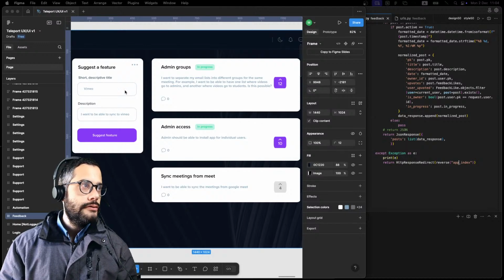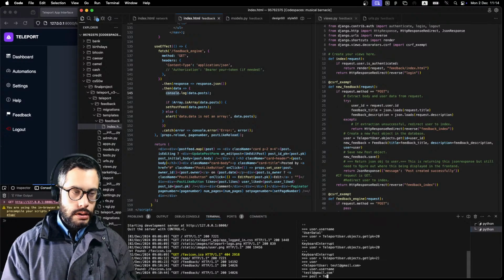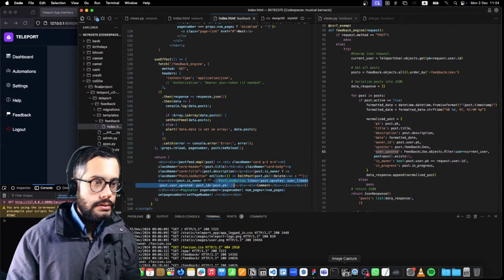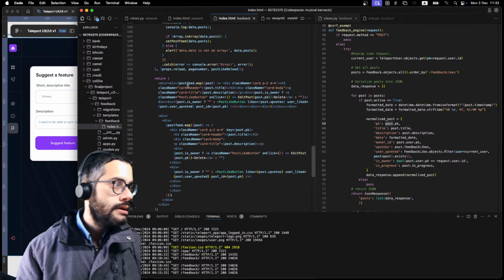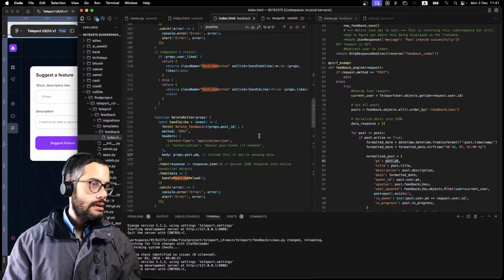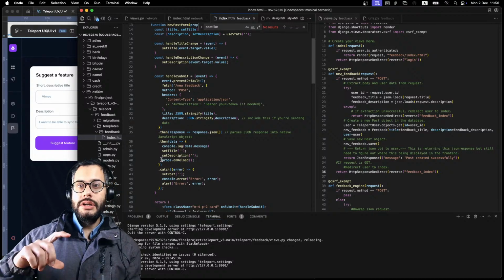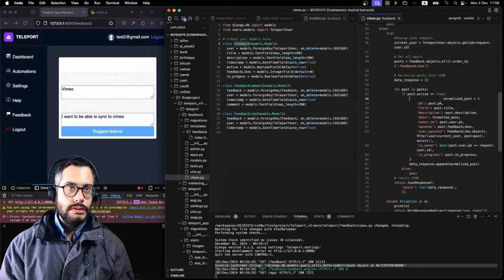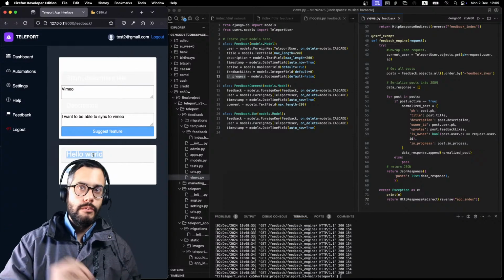React JS Forms Feed | Teleport App | CS50w final project part 11